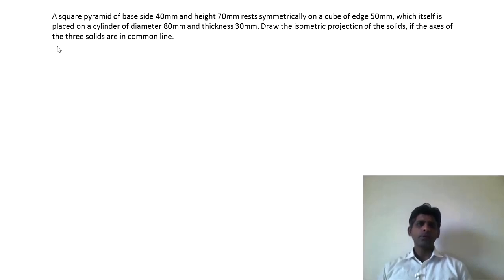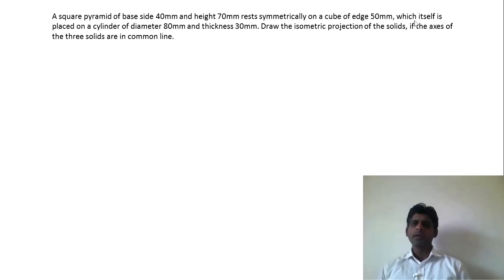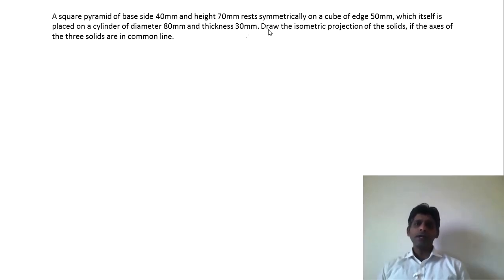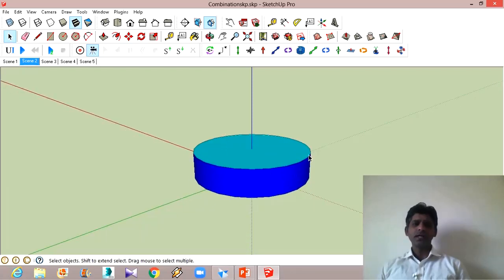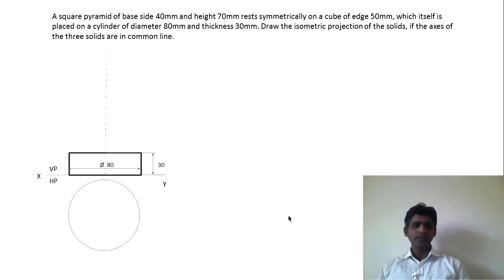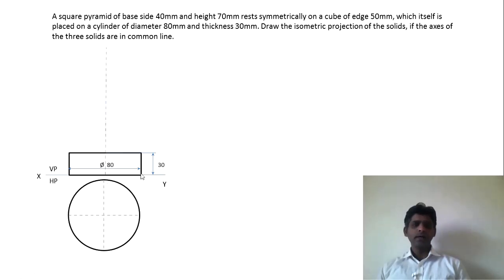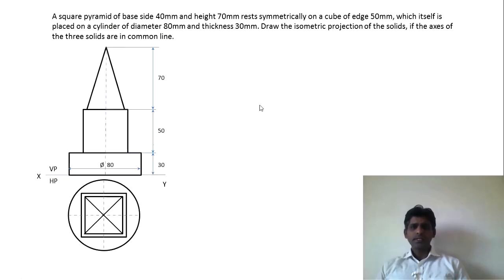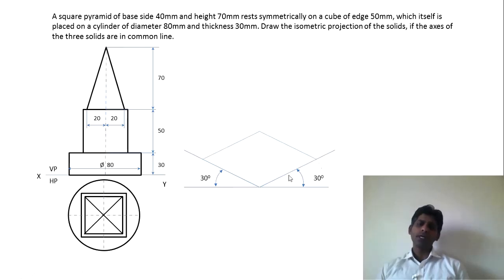JCE 1st YEAR ENGINEERING GRAPHICS 18EGDL25(A-DIV) DARSHAN M.KATGERI (05 - COMBINATION OF SOLIDS)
05 - Combination of Solids

Software: Google Sketchup, Solid Edge st5, MS-office